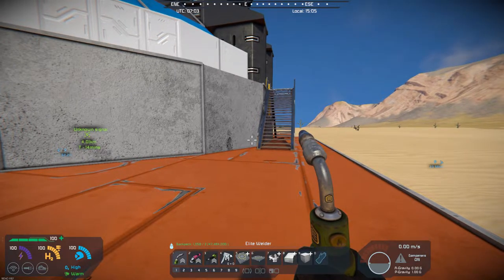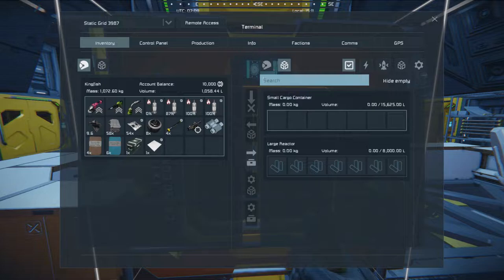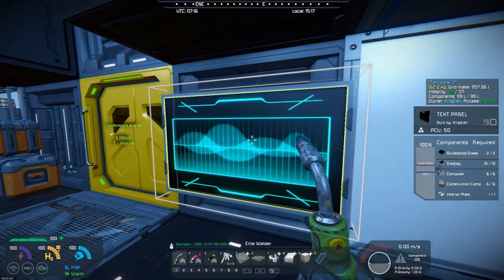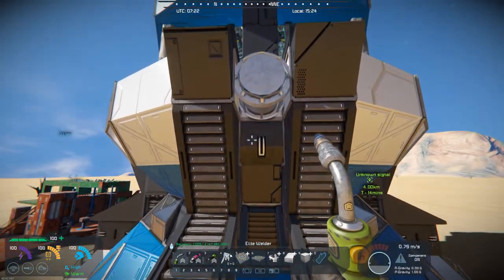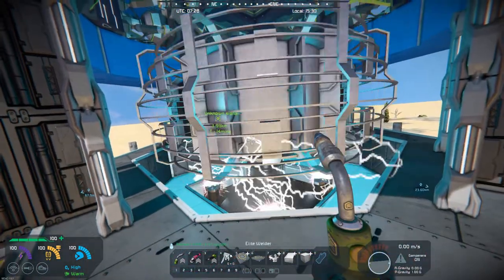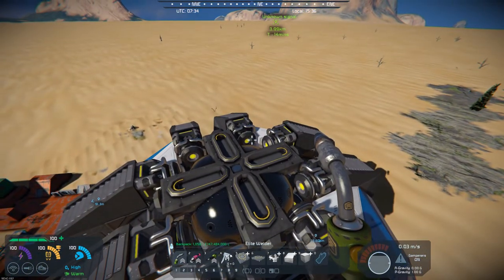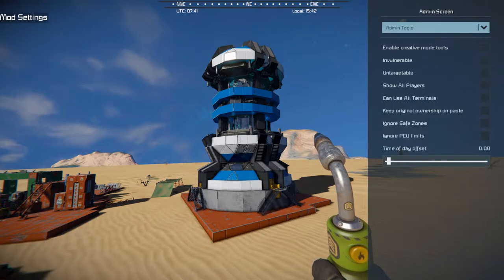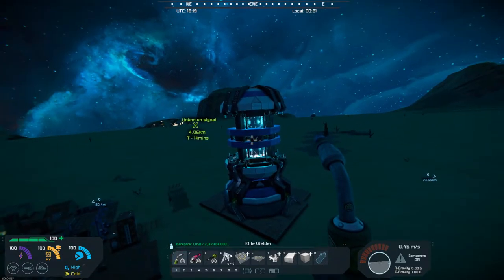Space Engineers – Mod Wednesday – SPHERic Power generator M2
This week’s mod is SPHERic Power generator M2 by Nekron910.  This mod is a blueprint, and it is a power generating base or power plant.  It is a large nuclear reactor with a conveyor system and small cargo container.  This can give you more options in your designs and can add more interest to your base builds.  This mod does require some of the DLCs, you can check out which ones on the workshop.  I highly recommend this mod.